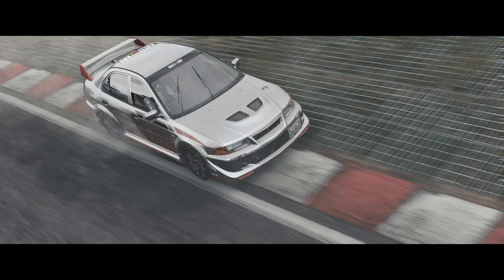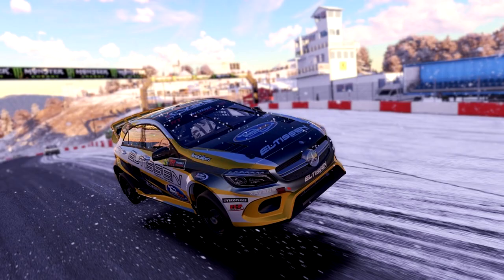Project Cars 2: New Vehicles Revealed! [Car Additions]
I do not take credit for music provided in the video. If you feel the audio used is incorrectly used, please PM me. Thanks.